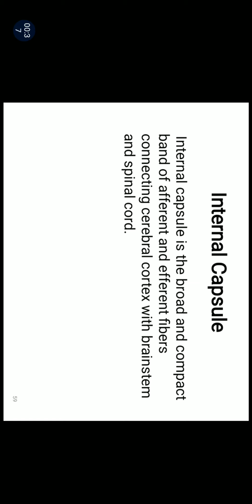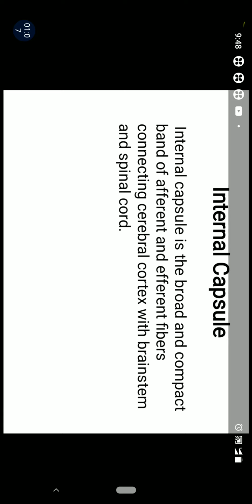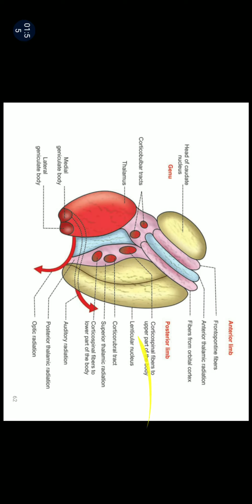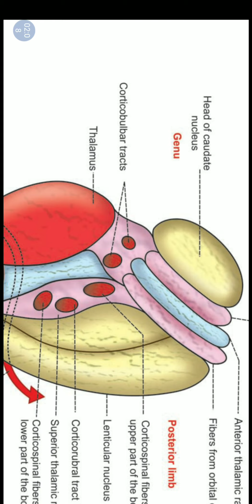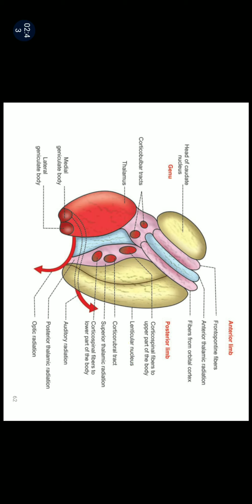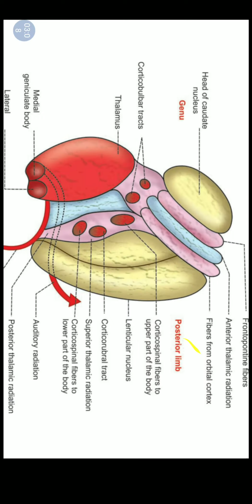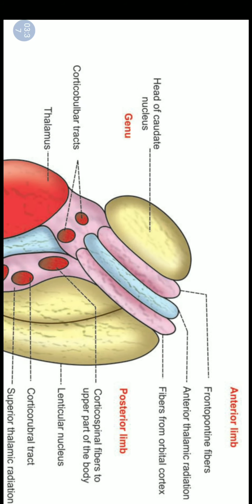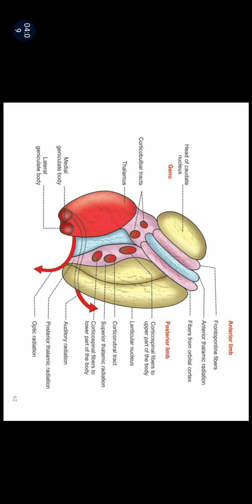Internal capsule (ppt)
Internal capsule